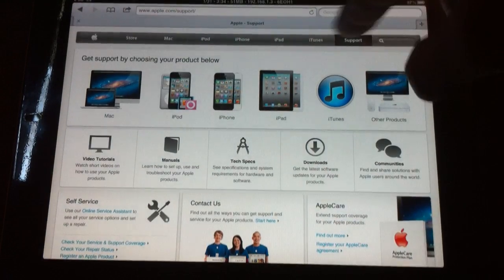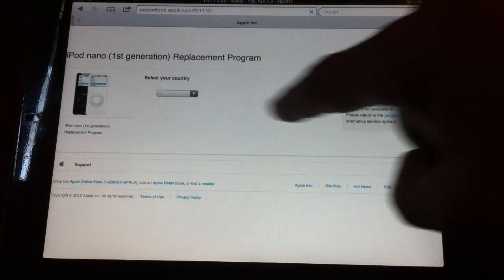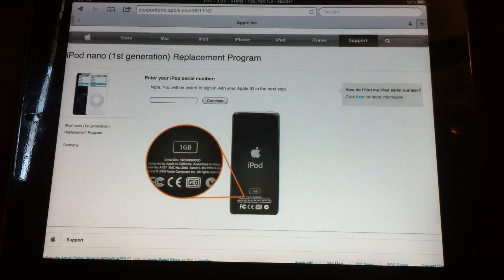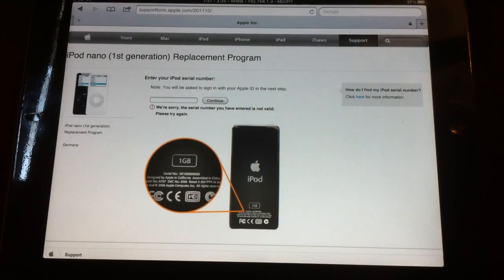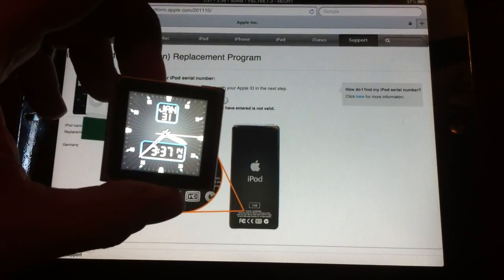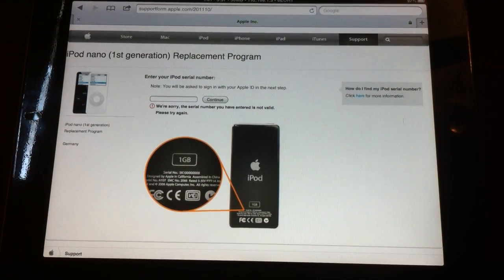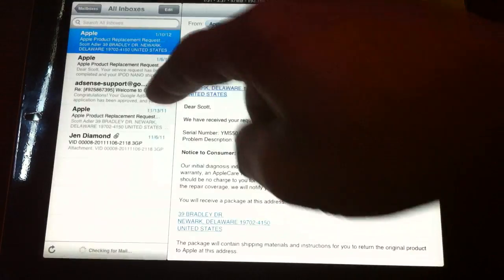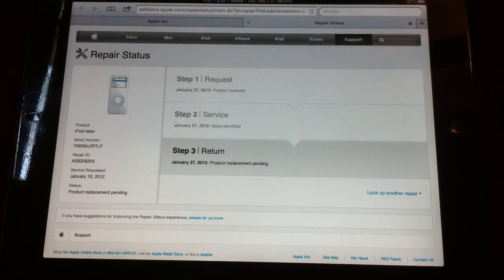REAL: how to get a 8gb 7th gen iPod nano for free from Apple must have a 1st gen. iPod nano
Sorry for the mix up i was saying 6th gen nano you will get a 7th gen nano ! this video i posted cause this is the second 1st gen ipod nano i had just laying around and followed the instructions in the video and received back a 8GB 7th gen ipod nano for free completely free.
this is not a giveaway or a scam or any attempt for me to get anything from you!
watch the vid follow the instructions track your status and in about 3-4 weeks you get a 8gb 7th gen ipod nano for free in return cant go wrong there!